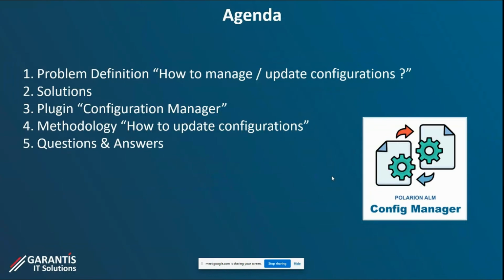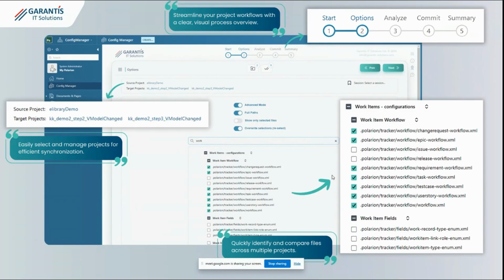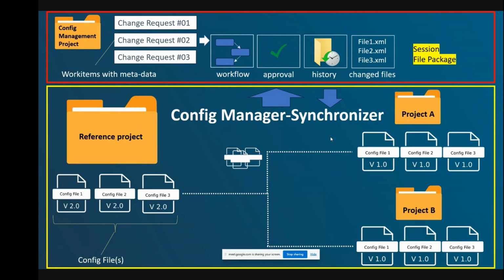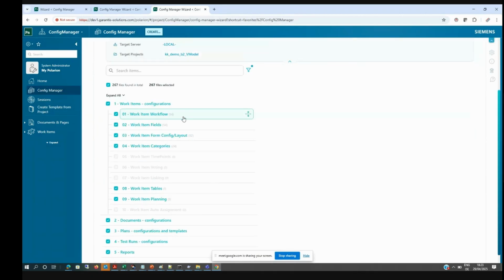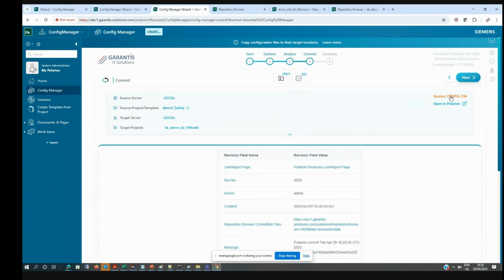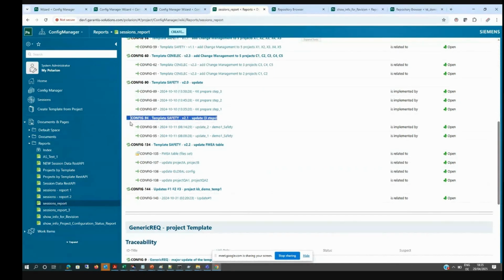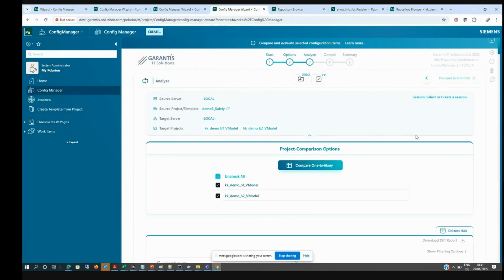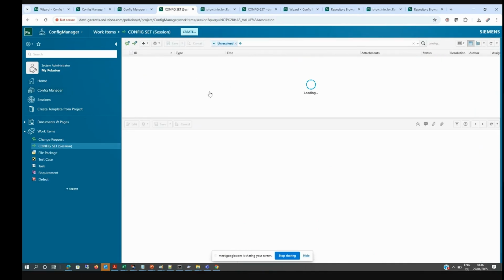Garantis Polarion Project Configuration Management Plugin Demo